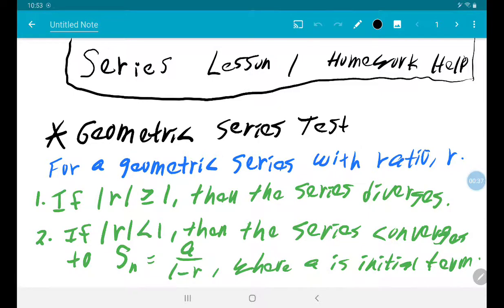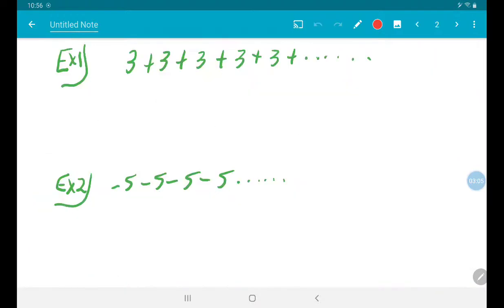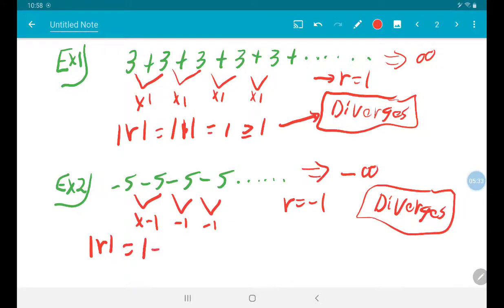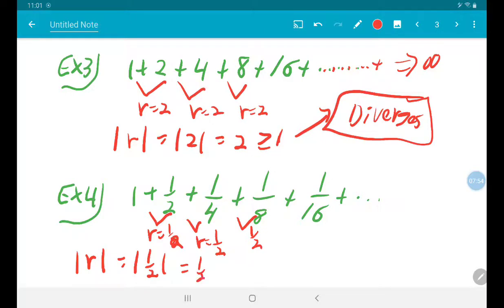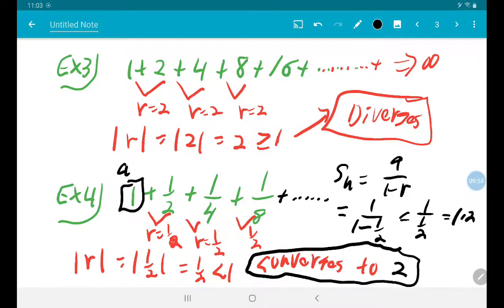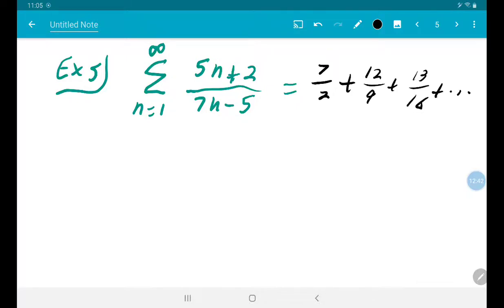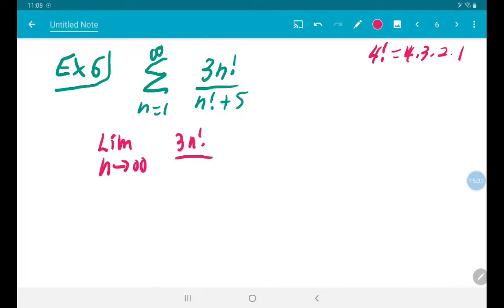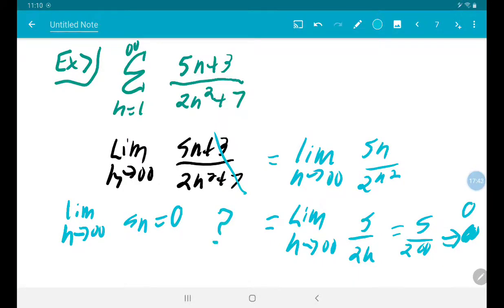March 25, 2020